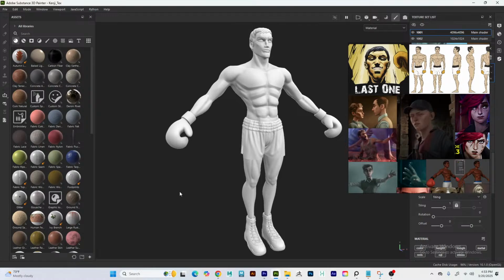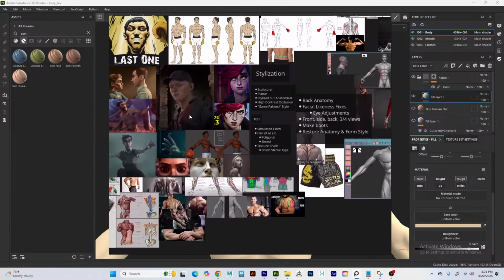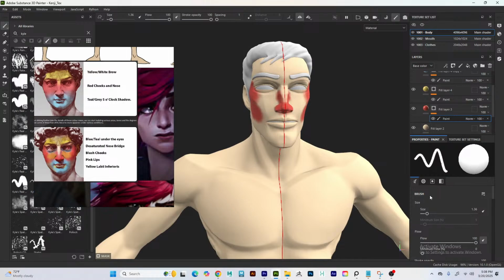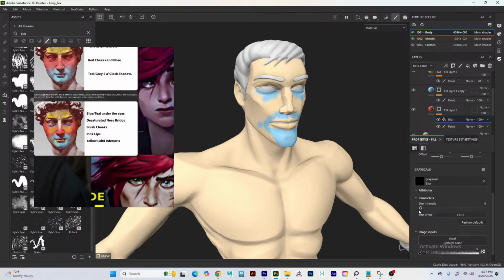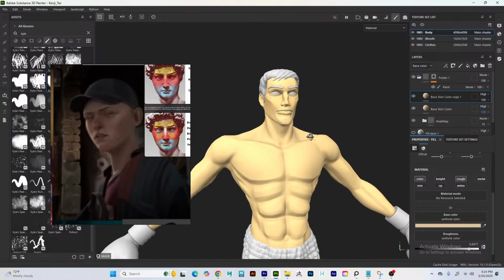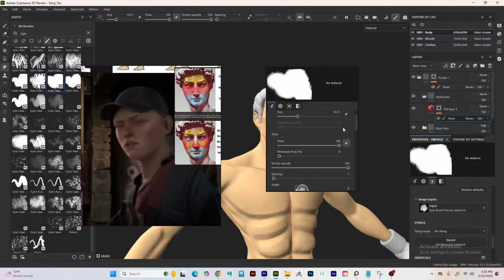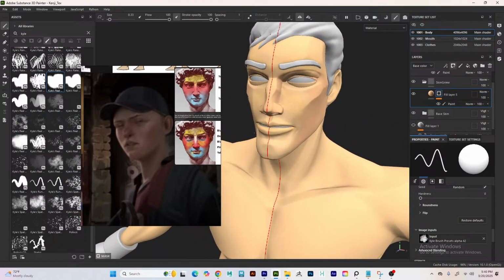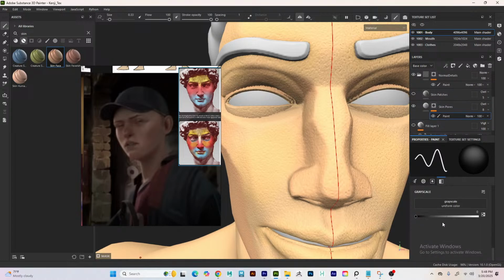Kenji Texturing - Last One Standing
Been a while since I last did a stream, but this is me doing some initial concept texturing for one of the main characters of my SCAD senior film, Last One Standing.

I did the initial sculpt in ZBrush, retopology in ZBrush and Maya, and cloth retopology in maya.

Concept Art by Oliver Lee (goated!!)
Garmet Construction by Zoe Kerpics (goated!!)